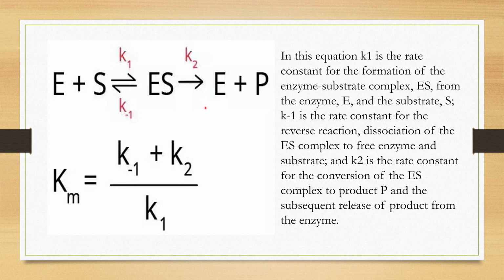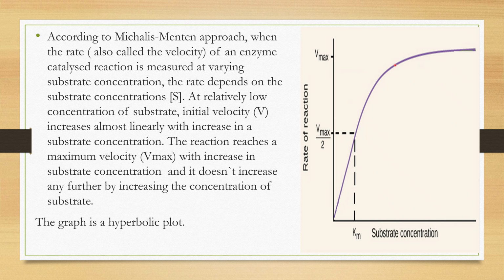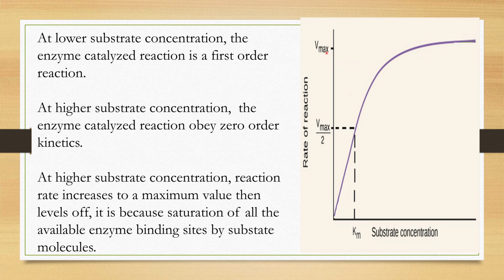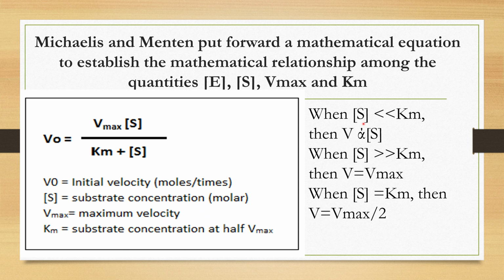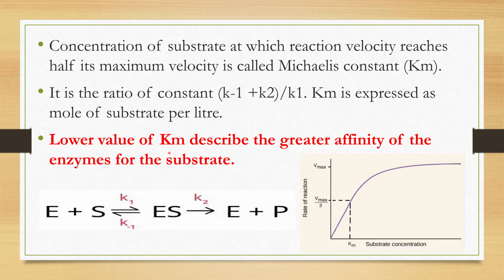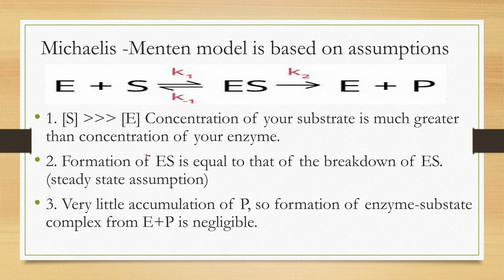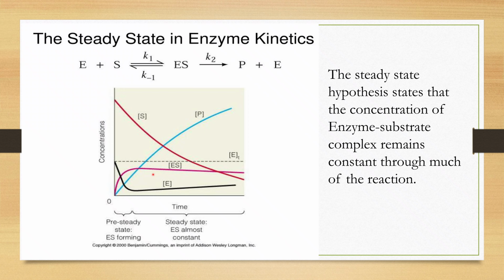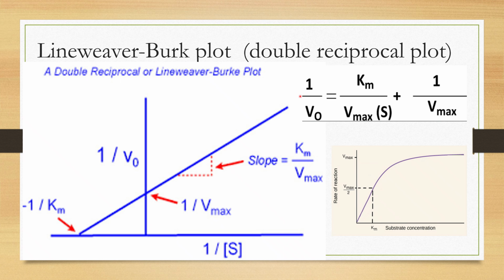Kinetics of Enzyme catalyzed Reaction part 5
In this presentation , Learners will be learning about
1.Michaelis Menten Equation
2. Michaelis Menten model is based on assumptions
3.Steady state hypothesis
4.Lineweaver burk plot